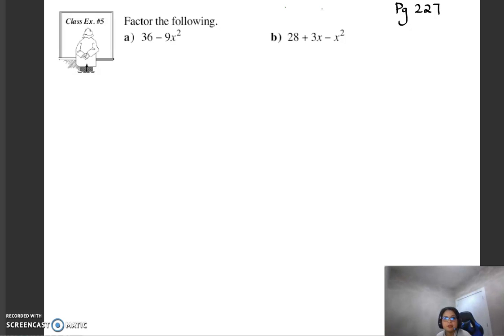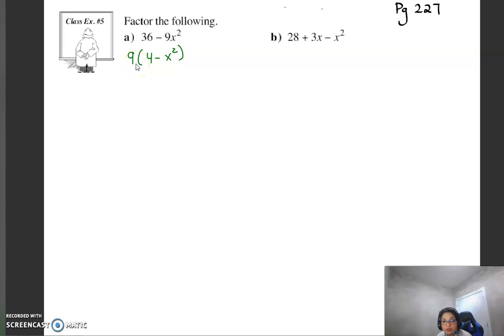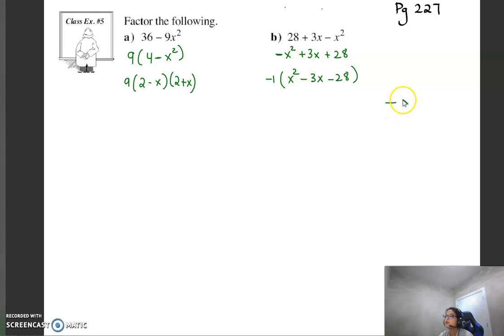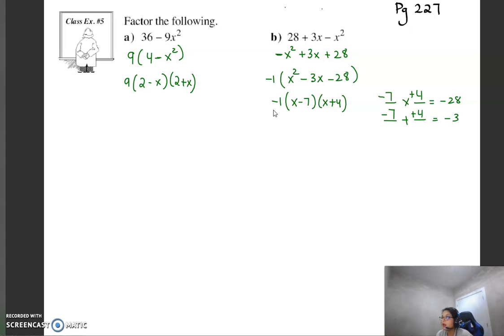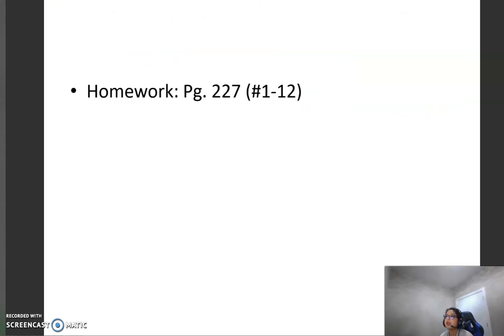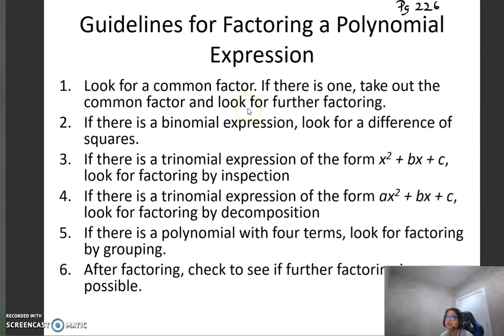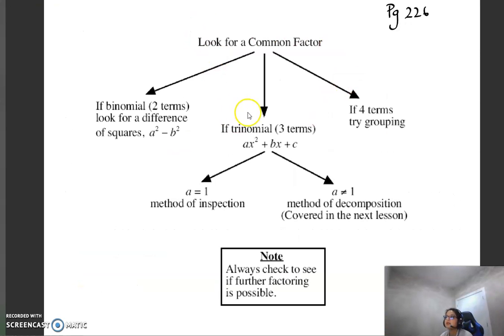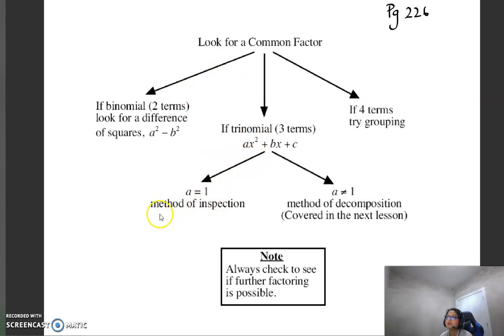Unit 3 Factoring - pg 227 Ex 5